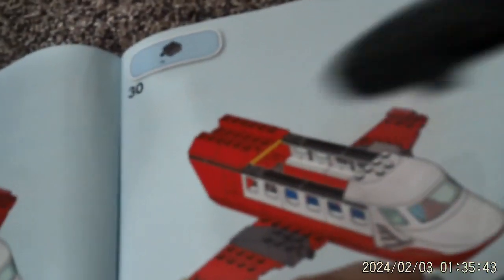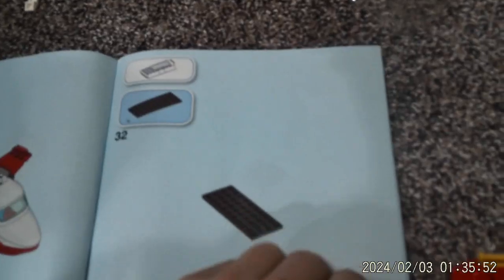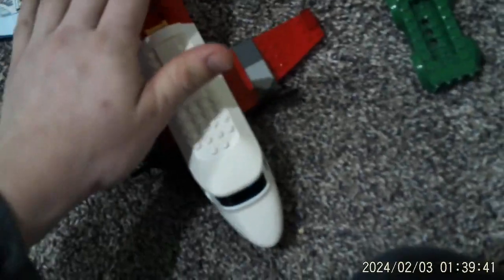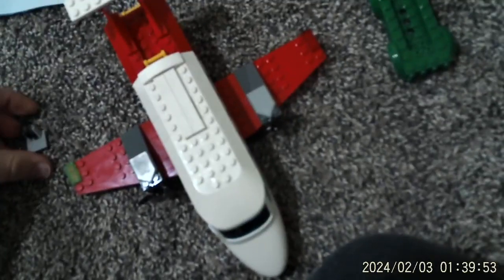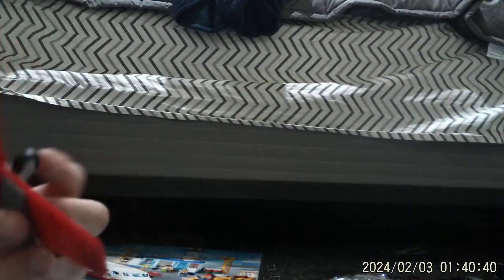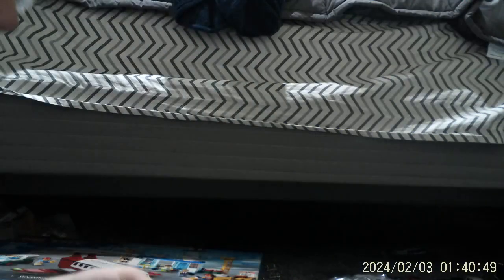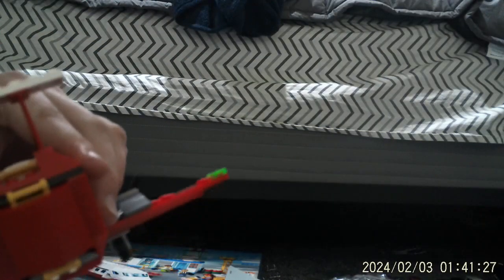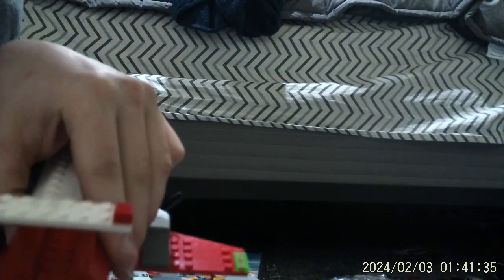lego city central airport part 6